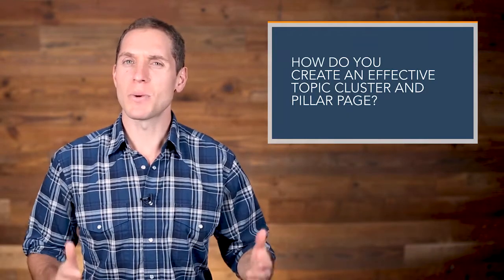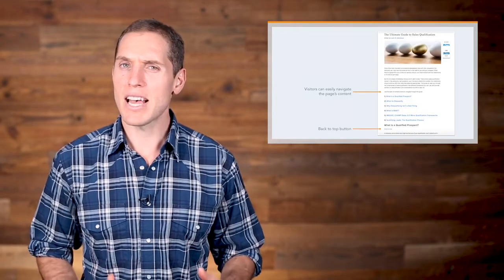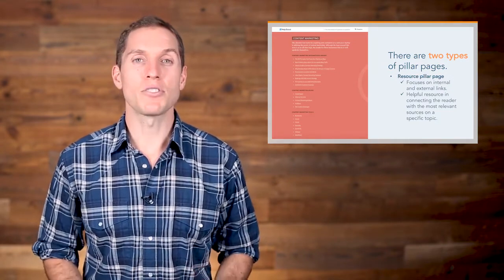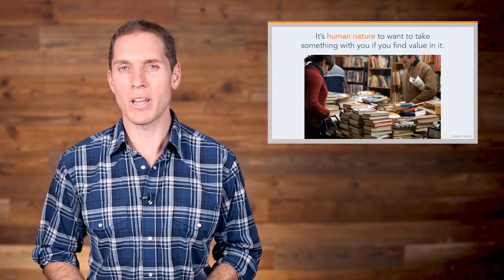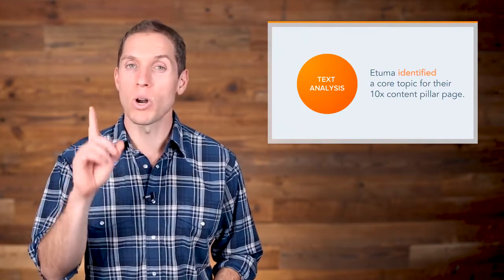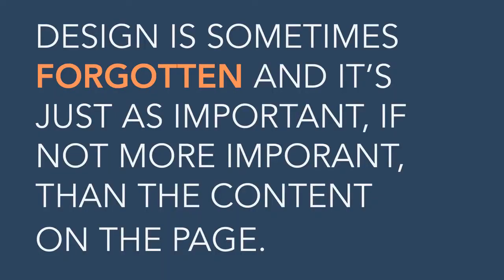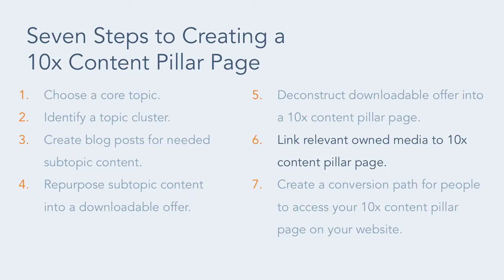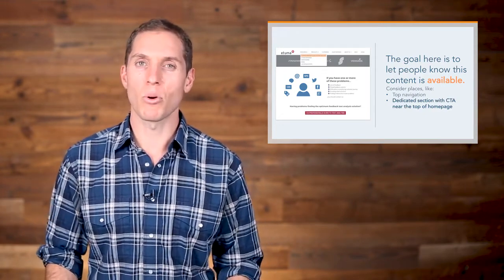How to Create an Effective Topic Cluster and Pillar Page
Learn more on How to Create an Effective Topic Cluster and Pillar

Content marketers are constantly battling for the attention of their audience. But with all the content being published online, search engines like Google are being forced to better organize and showcase the content they think would be helpful to the searcher. All this change brings opportunity for content marketers to be found and, more importantly, found by their ideal audience.